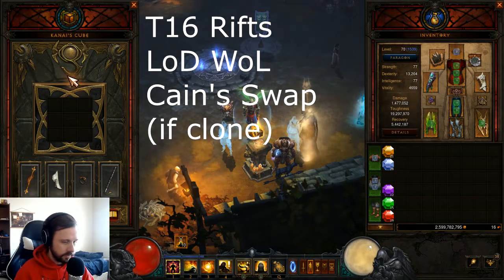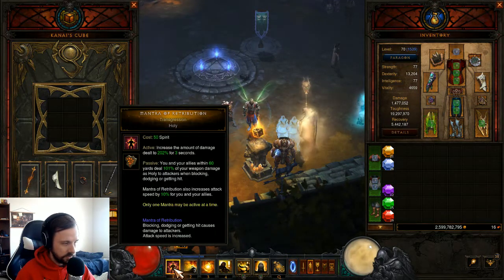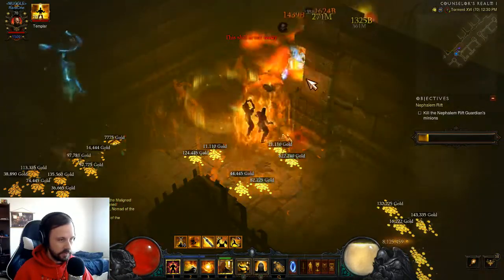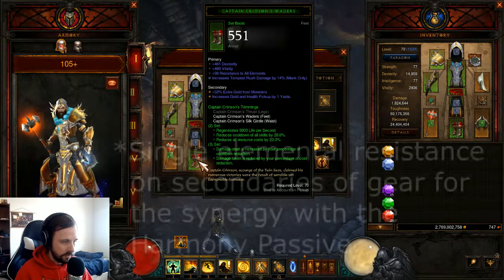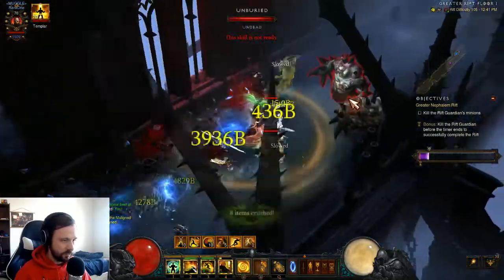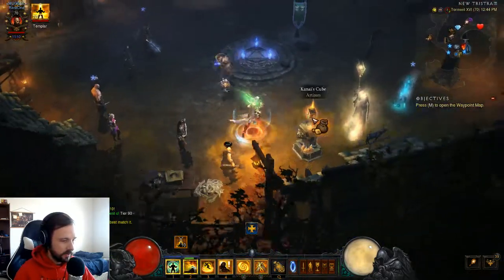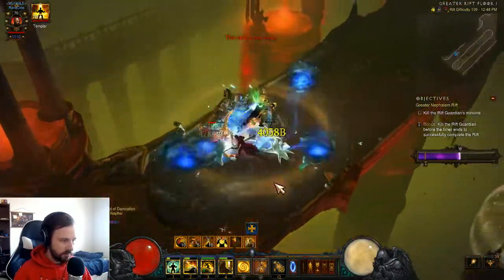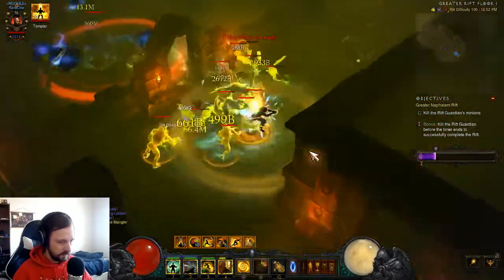Season 22 Monk Solo Rift GR Farm Builds I Use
Currently I was running GRs of 100, 105, and 109 in this video with different builds. I imagine in a month or two each of those will be AT LEAST 5 tiers higher when I have a LOT more dexterity and slightly better main gems and gear.

2 minute average farm: See 2.5 minute and swap dashing strike rune.

I also showed my bounty farming monk in the previous video, but here's its D3planner as well

And here's an infinite dash setup for S22 for farming pools or goblins or the campaign. After this season I'd swap out the Captain Crimson's for wearing Crudest Boots + Kyoshiro's belt.

0:00 Intro
0:07 LoD WoL T16 Rifts
8:25 2.5 Minute Justice Tempest Rush
15:10 3.5 Minute Justice Tempest Rush
20:53 2 Minute Justice Tempest Rush